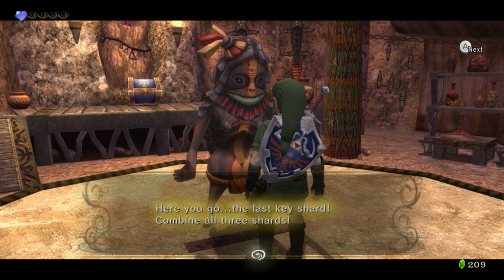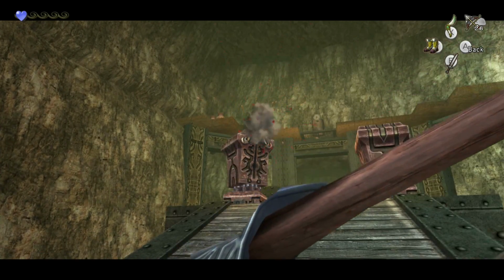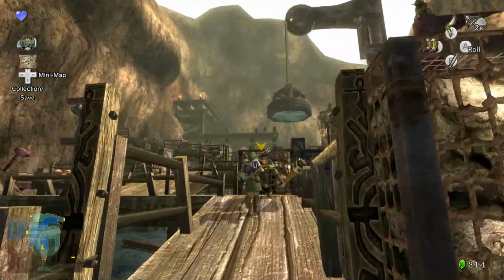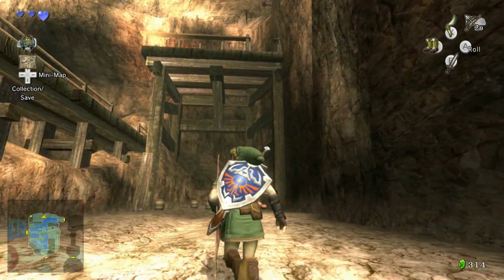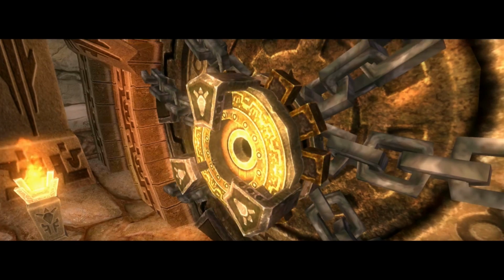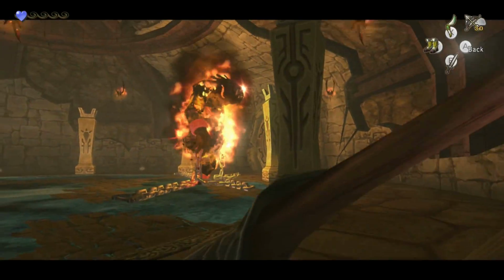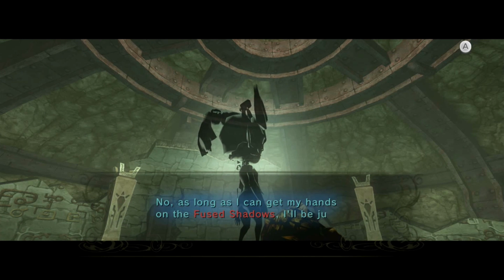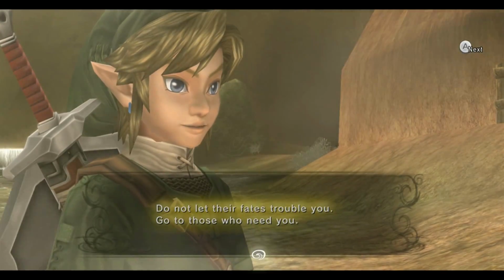'Heartbroken' - Legend of Zelda: Twilight Princess HD [#13]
In this platoon, no one gets left behind. Unless you're expendable, then you're basically dead to us.